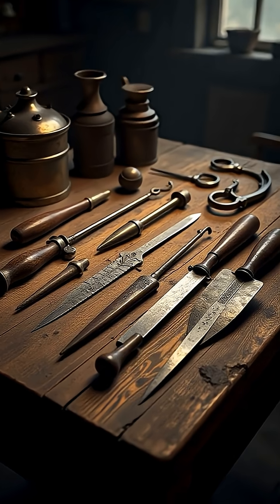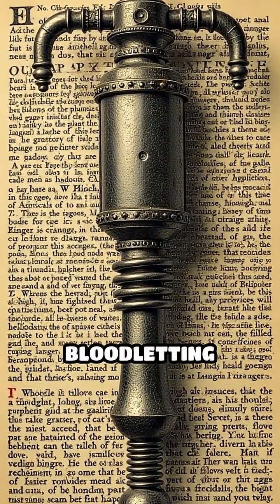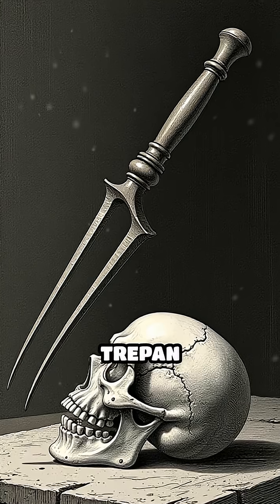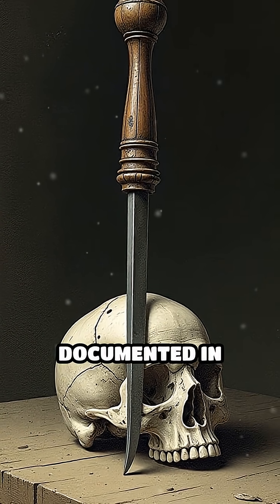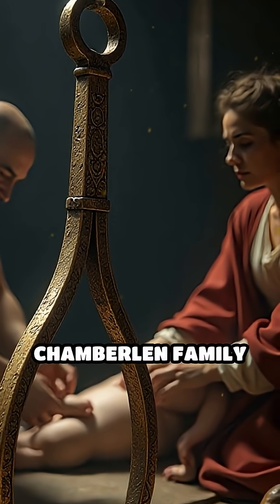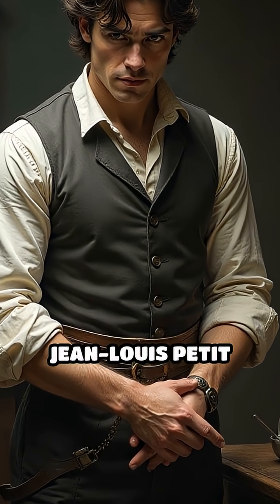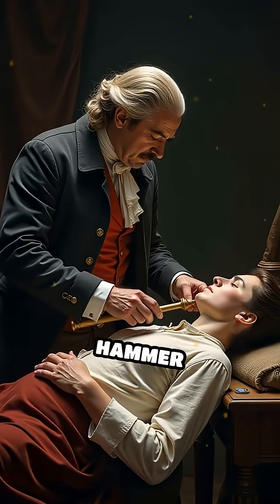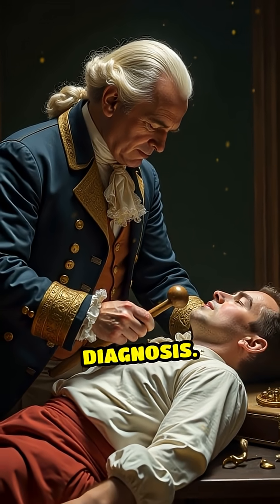Top 5 Early Modern Medical Instruments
Discover the Early Modern tools that revolutionized medicine before 1800! These ingenious inventions paved the way for modern surgery and diagnosis.